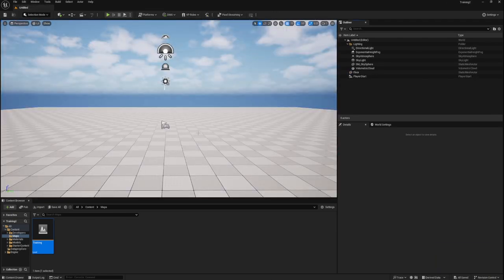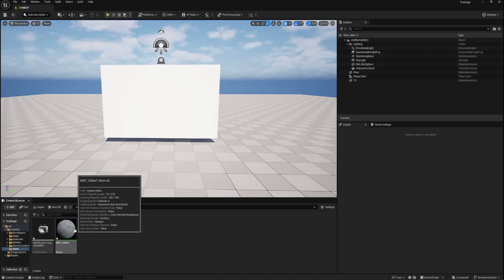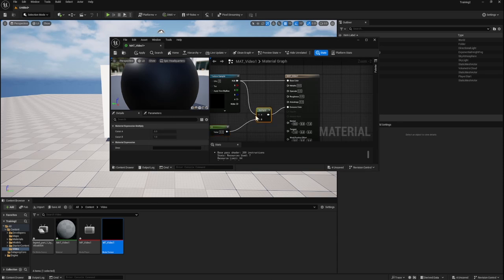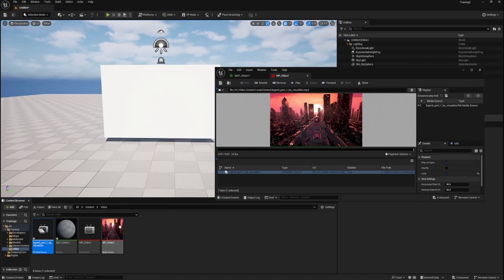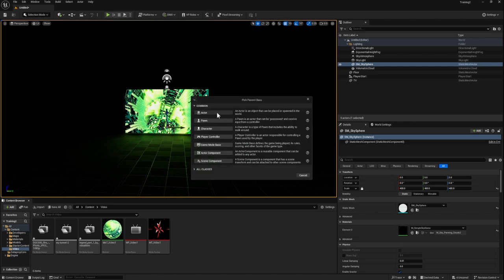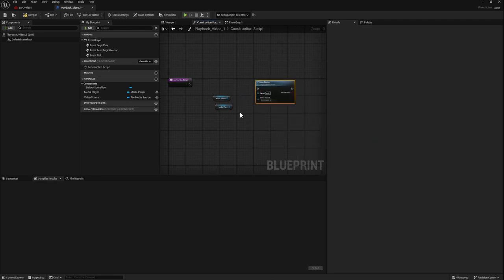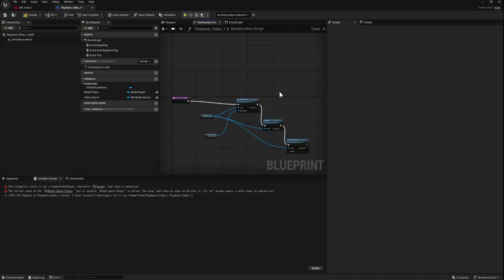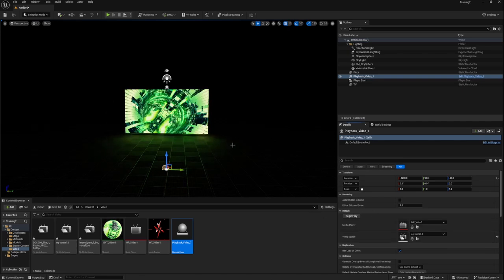How To: Add Videos Inside Unreal Engine 5.5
Adding videos inside Unreal Engine 5.5.

In this tutorial, I teach you how to add videos inside unreal engine 5.5. Unlike other tutorials, I will also teach you how to make sure that this video starts automatically when you hit play and when the sequencer starts.

This is the simple way to add videos to unreal engine which also incorporates adding an emissive factor to the screen so that it emits light like a real TV screen or LED screen.